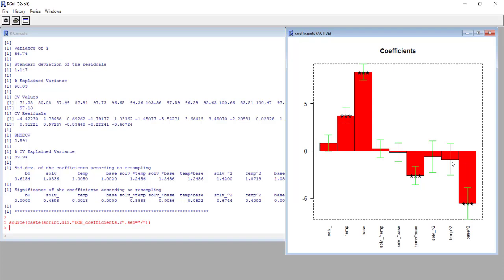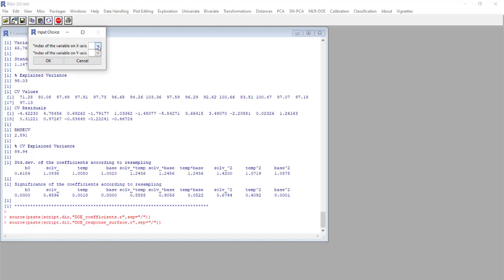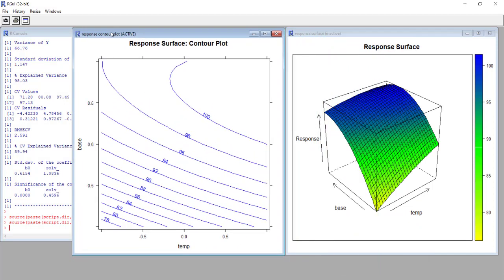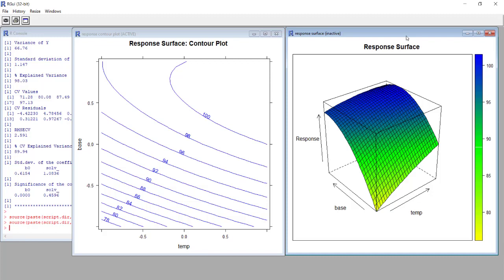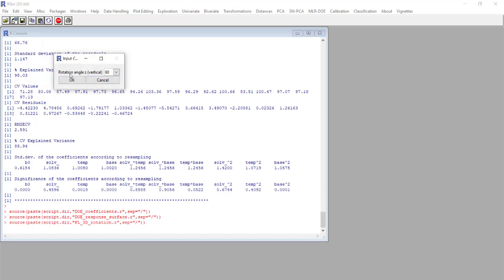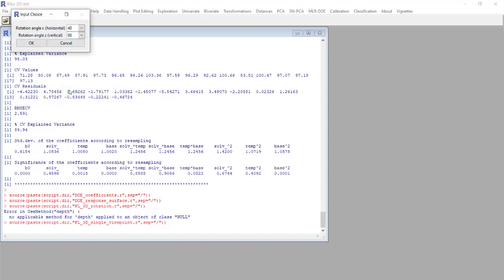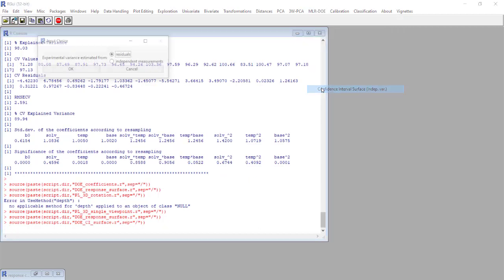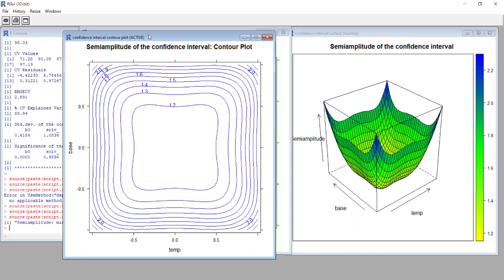Response and confidence interval surfaces [Tutorial]